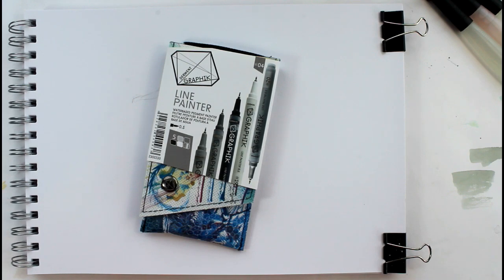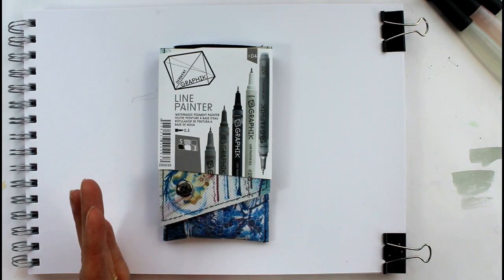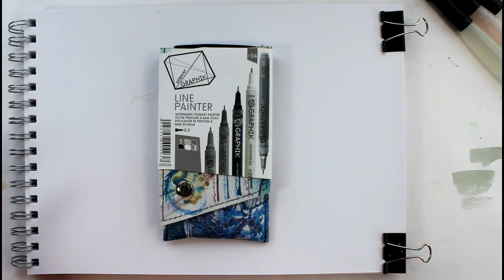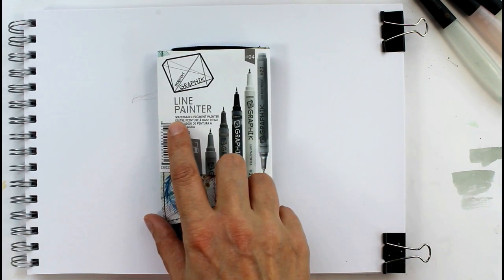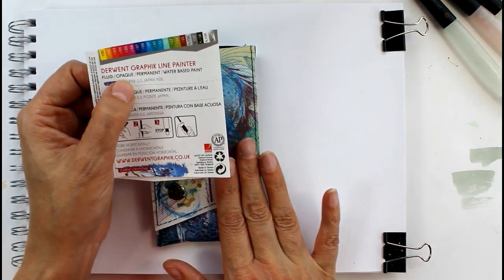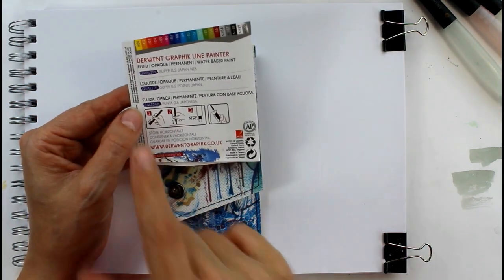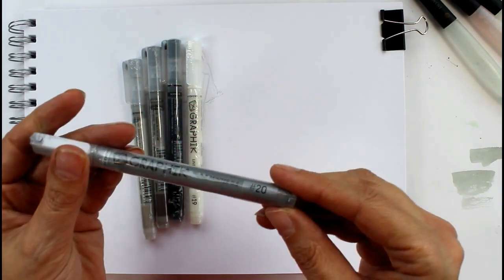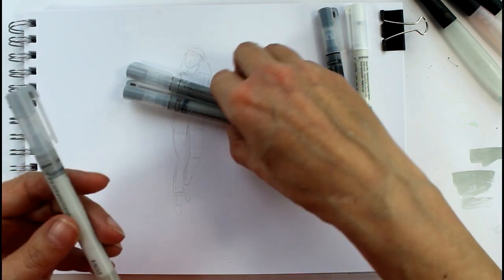Derwent Graphik Line Painter Coloured Pens, first try, unboxing and review.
My first time using Derwent Graphik Line Painter Coloured Pens. These were a lot of fun to use, they make expressive marks and can be used wet in wet and wet on dry. They are permanent, so you can nicely build up layers on top of each other. It would be great to try more of the colours available.

UK link to Graphik Line Painters
US link to Graphik Line Painters